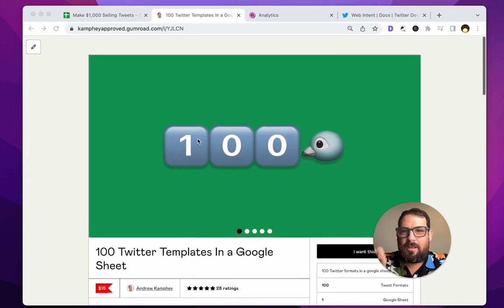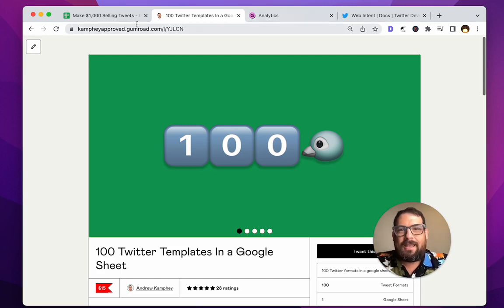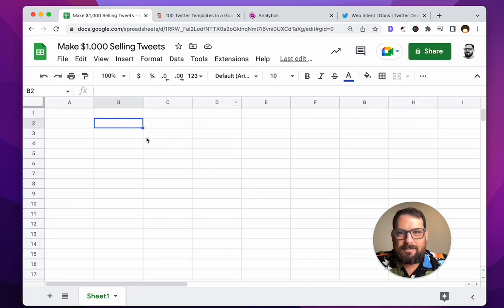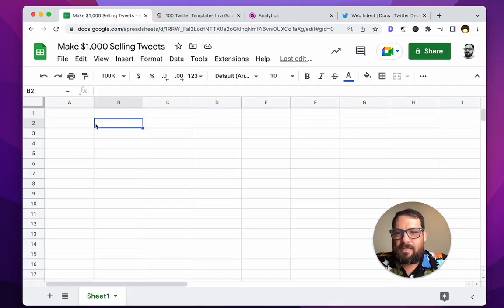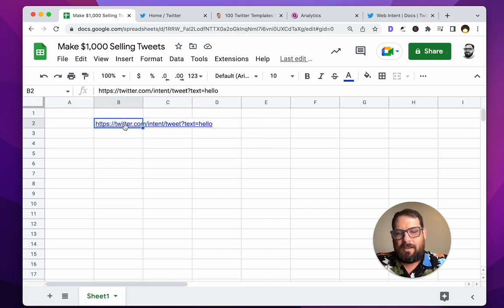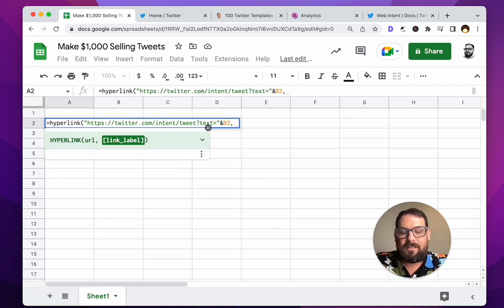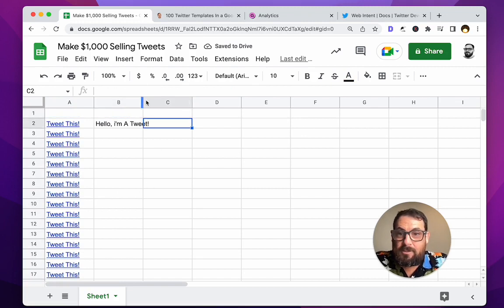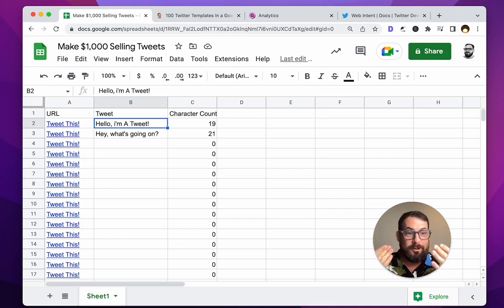Make $1,000 Writing Tweets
Make money online writing Tweets in a google sheet.
You can sell this sheet! I know because i've done it myself.

100 Free Business Ideas - Lead Magnet, product, and business ideas you can make in a Google Sheet to validate your business ideas.